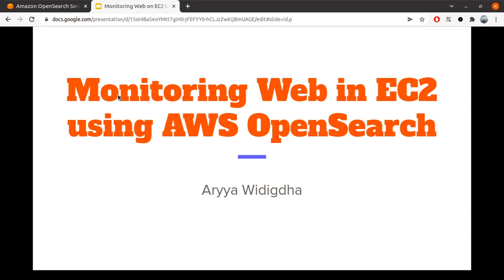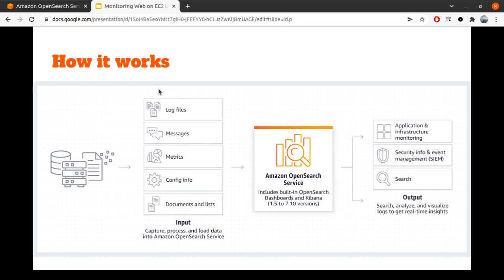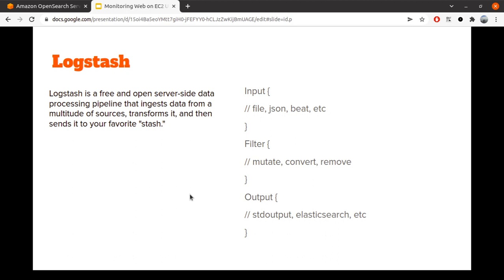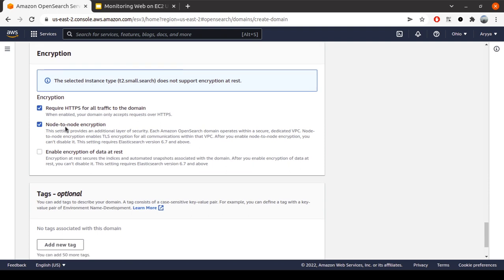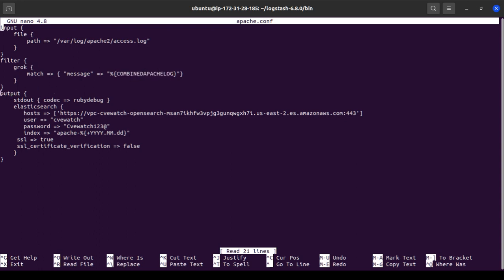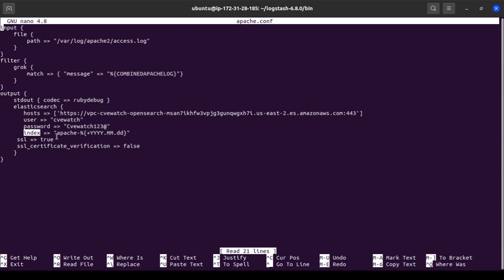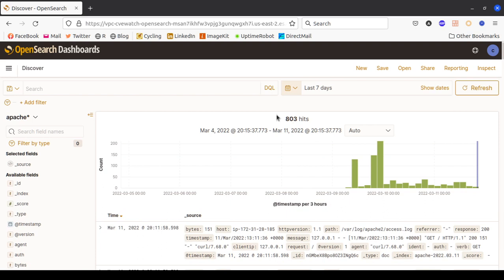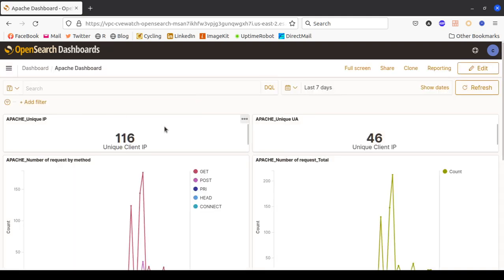Monitor Web Access on AWS EC2 Using AWS OpenSearch Service (Web Security)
Monitor Web on AWS EC2 Using AWS OpenSearch Service

Chapter:
00:00 What can be achieved using AWS OpenSearch Service
01:49 Introduction to AWS OpenSearch Service
03:17 How AWS OpenSearch Service works
04:50 Important teminologies
07:29 Understanding logstash configuration
08:40 Creating AWS OpenSearch Service
12:10 Configuring logstash for apache log
20:20 Visualize apache log in AWS OpenSearch Service